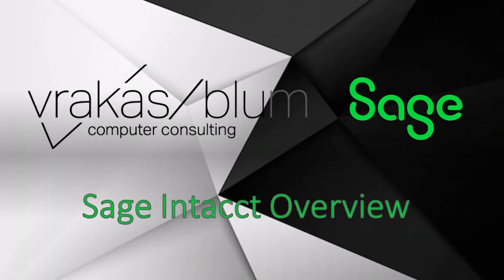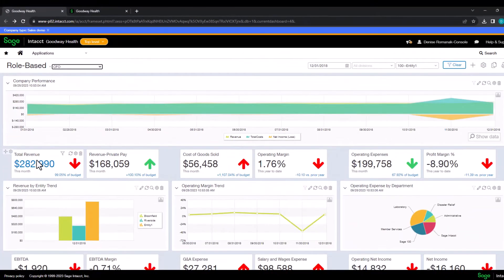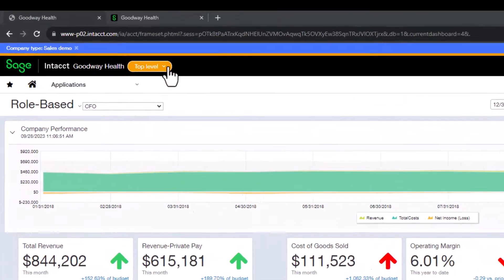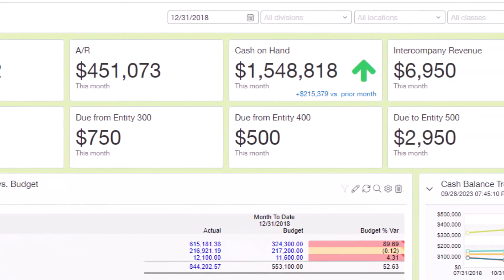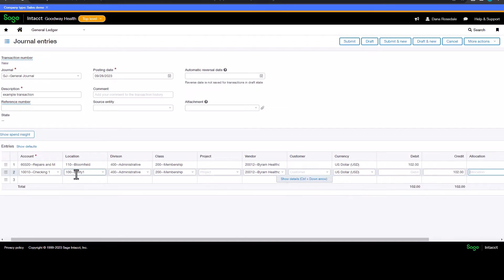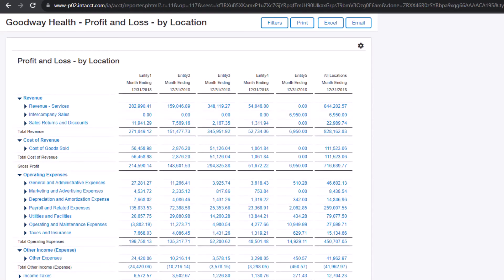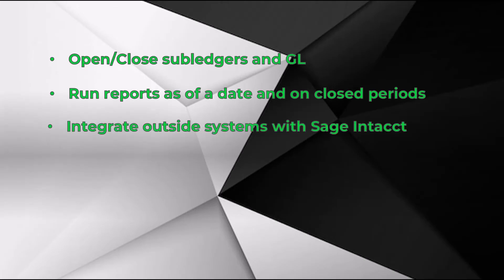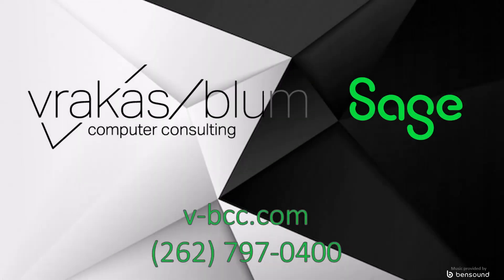Sage Intacct Overview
Join Vrakas/Blum Computer Consulting and get a high level overview of Sage Intacct, a cloud native software for your business.  Bring your company into the future and ensure your financials are always there when you need them.